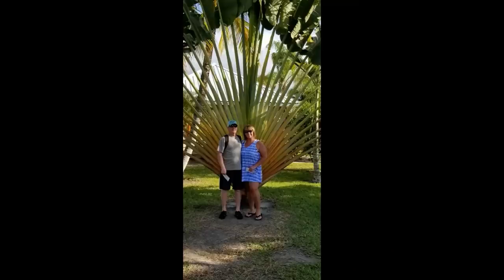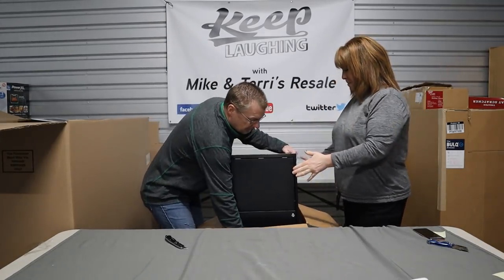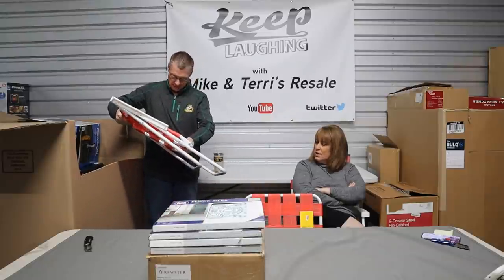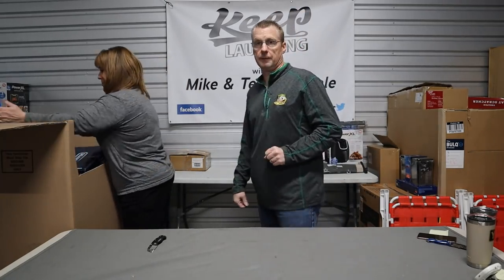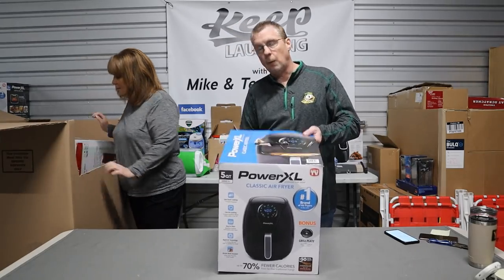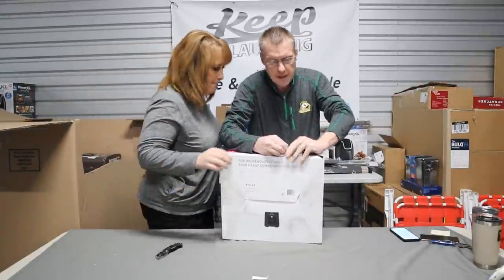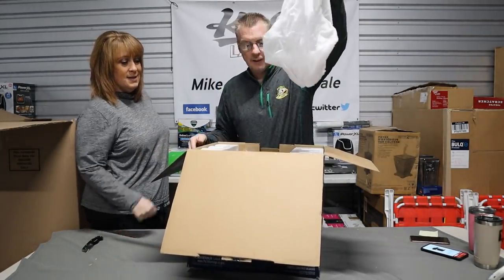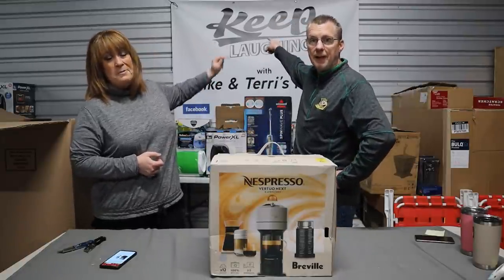This TARGET Returns PALLET Liquidation UNBOXING had some BOOM items but is there any EXTREME profit?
These customer returns from Target were a mixture of good and bad but how will it turn out overall?